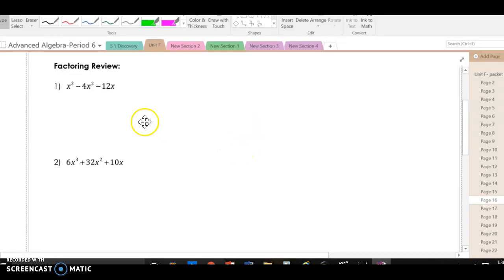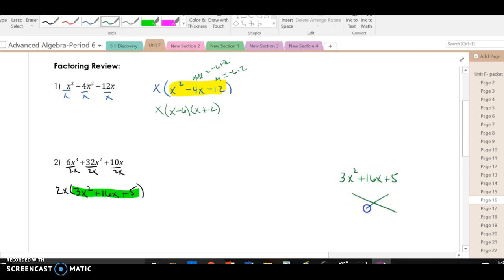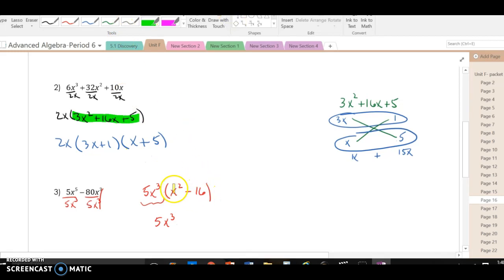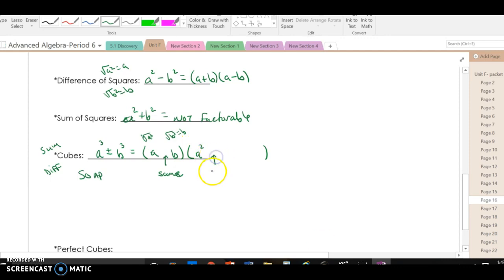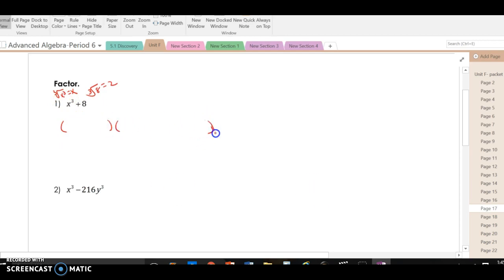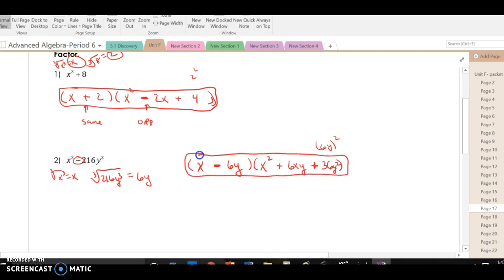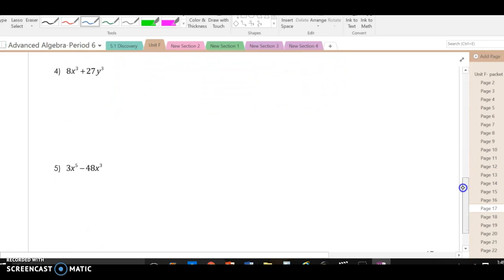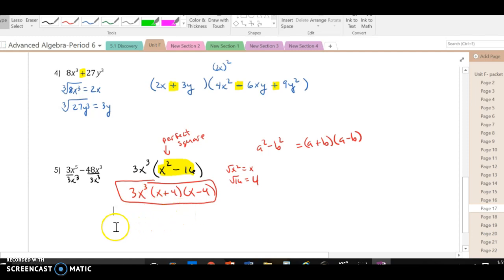5.4 Day 1-Factoring review and sum/difference of cubes